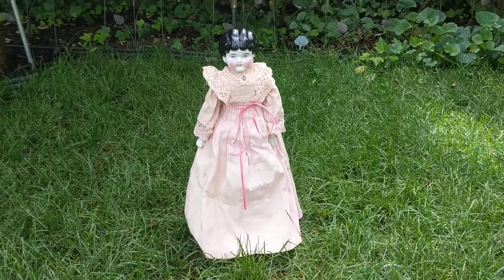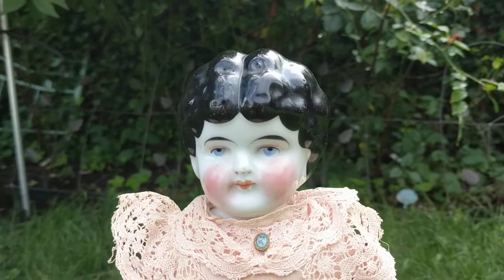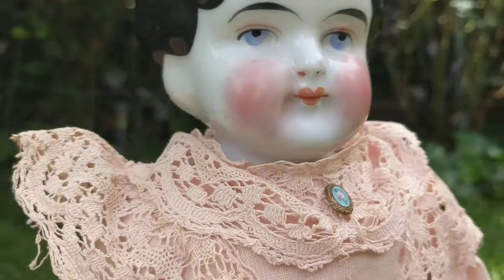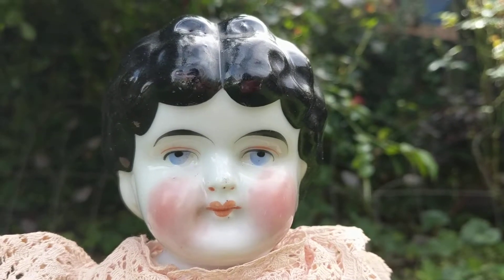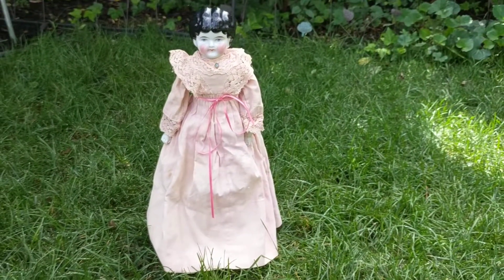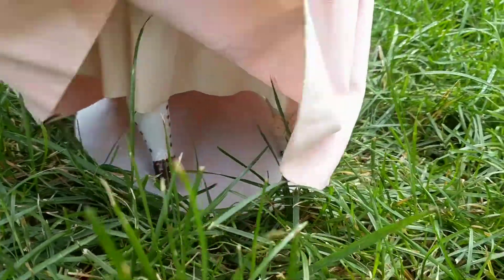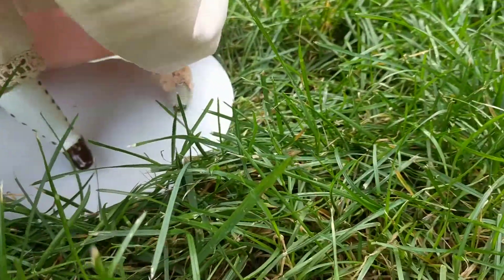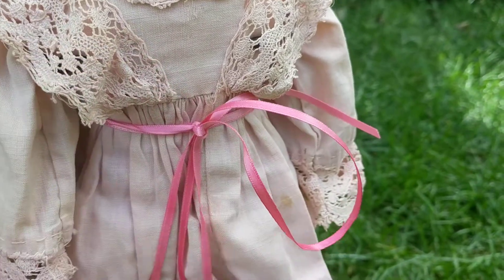Antique German Low Brow China Head Doll Circa 1880-1890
Cool antique German lowbrow antique china head doll

Antique Market
700 East Jericho Turnpike

Antique Coins
Antique Guns
Antique Military
Antique Glass
Antique Swords
Antique Porcelain
Antique Clocks
Antique Watches
Antique Furniture
Antique Radios
Antique Toys
Antique Banks
Signed Baseballs
Antique Stamps
Antique Jewelry
Antique Photos
Antique Cameras
Antique Silver
Antique Crystal
Antique China
Antique Chandeliers
Antique Sconces
Antique Bronze
Antique Tools
Antique License Plates
Vintage Records
Antique Fans
Antique Daggers
Antique Paintings
Vintage and Antique Clothing
Antique Trains
Antique Railroad Memorabilia
Antique Lanterns
Antique Signs
Antique Advertisments
Antique Beer and Brewery Memorabilia
Antique Trunks
Antique Taxidermy
Antique SilverWare
Antique Crystal
Antique Sculptures

and more.